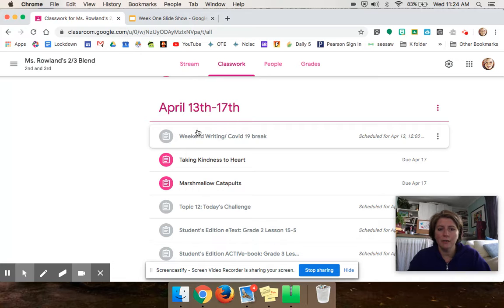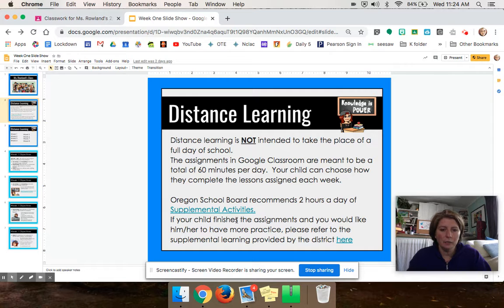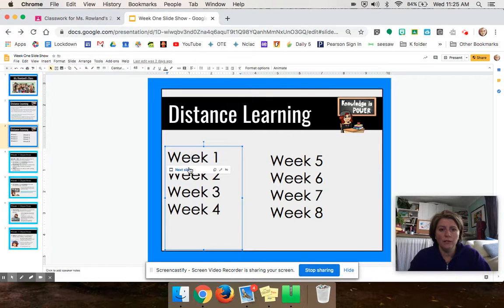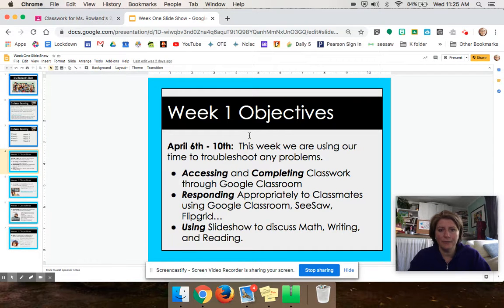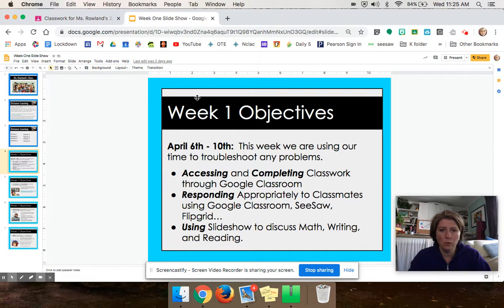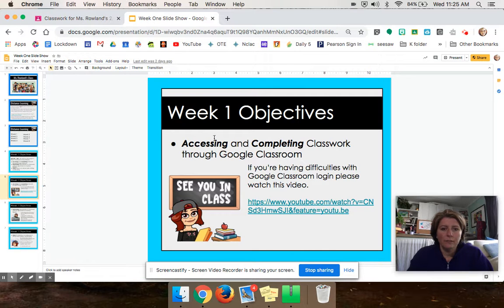Good afternoon and welcome to Distance Learning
Week 1: April 6th-10th- How we will use Google Classroom and Google slides in class.